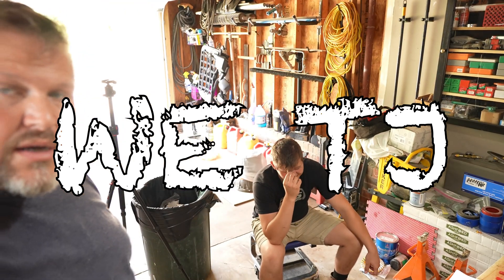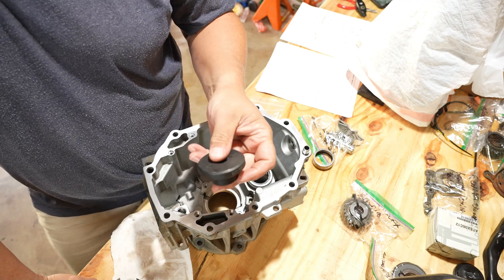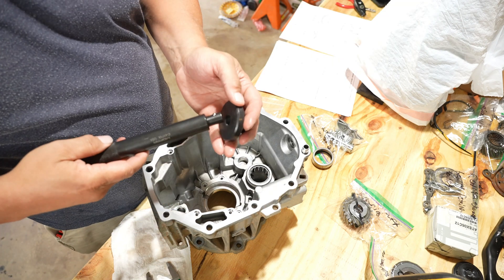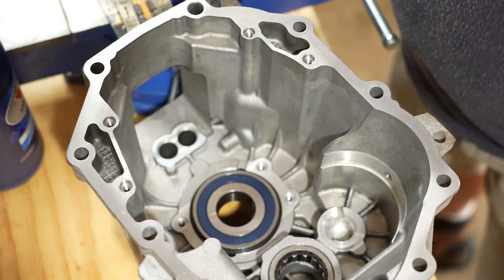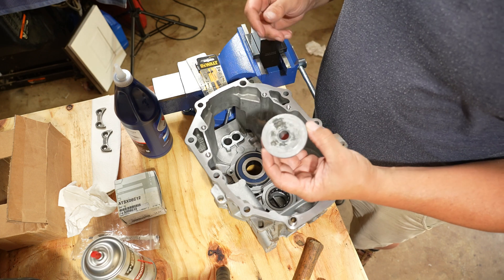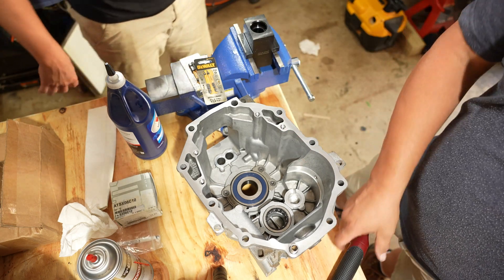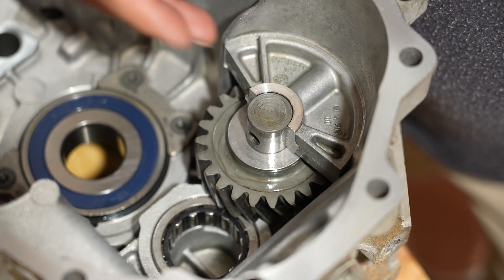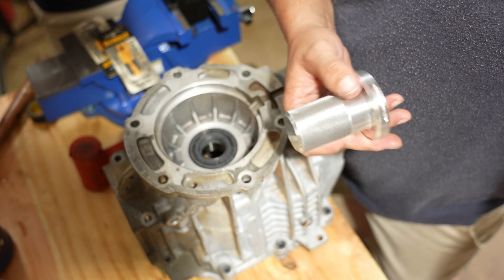Pt9 Jeep TJ Rubicon NSG370 Rebuild Rear Housing Bearing Installation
Pt9 NSG370 Rebuild, we install the bearings in the rear case half in this video. WARNING!!! Also, do not Install the Seal in the rear of the housing yet. The instructions are incorrect. You will not be able to get the C Clip onto the rear output shaft if the seal is on. We had to buy a new seal.